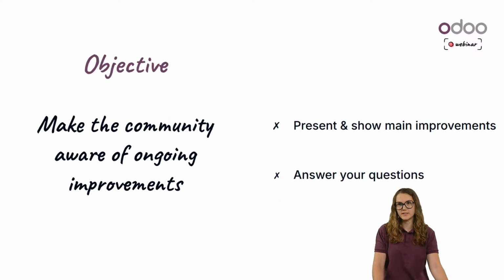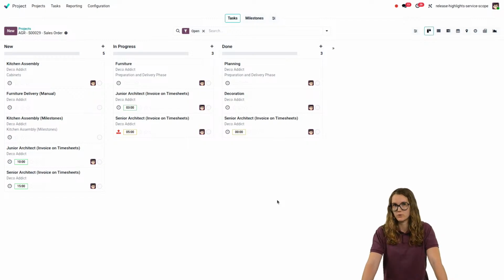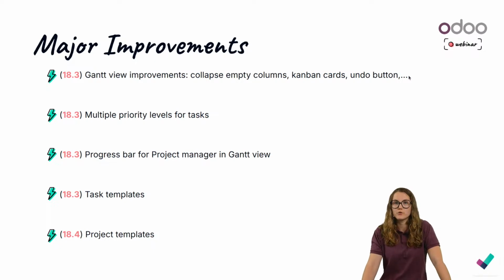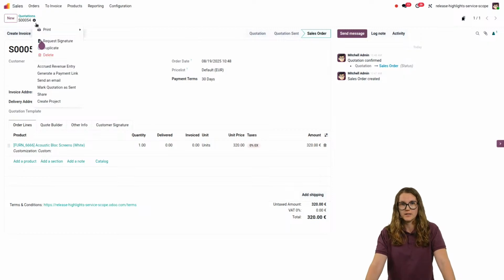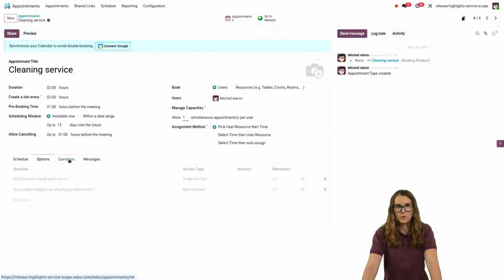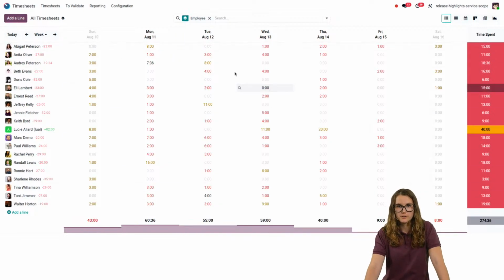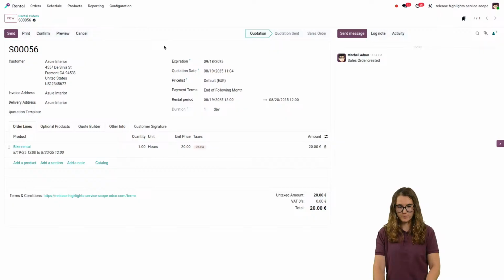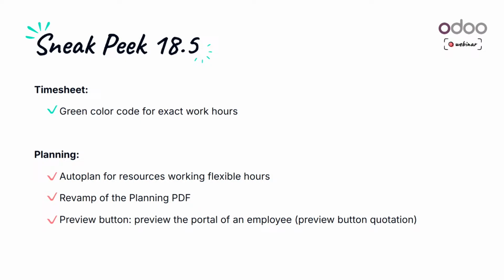Release Highlights - Planning, Project, Field Service & Timesheets - Odoo 18's versions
Join our webinar to dive into the latest enhancements in Planning, Project, Field Service, and Timesheets across the Odoo 18 intermediary versions.
Learn how these new features—like smarter scheduling, improved Gantt views, and streamlined time tracking—can elevate your team’s efficiency and project management.